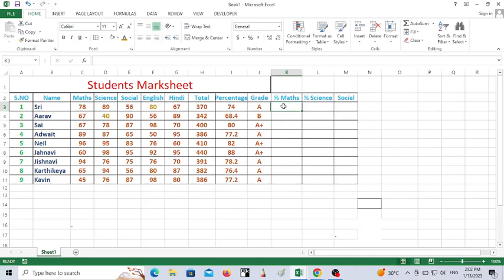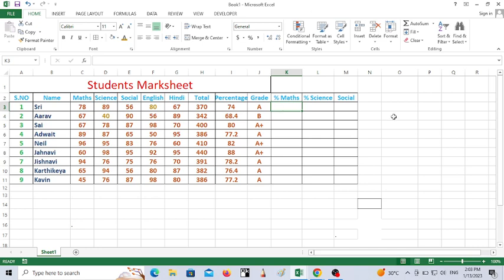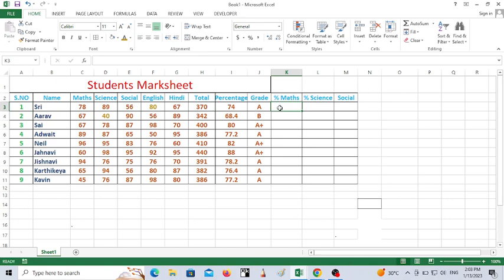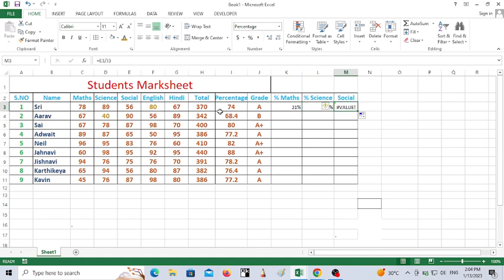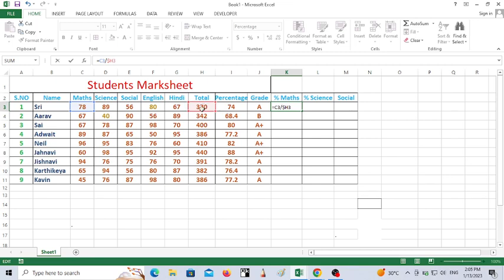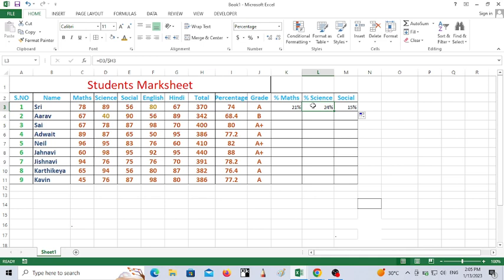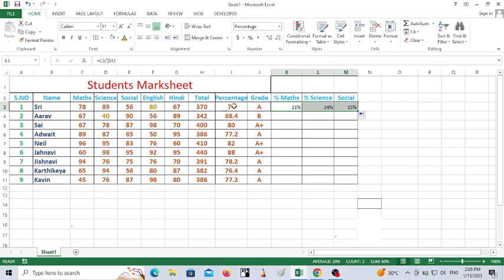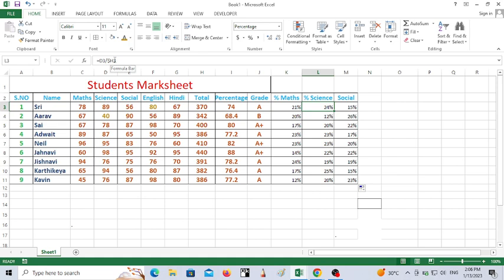Mixed Cell Reference In Excel | Excel Cell Reference Tutorial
In this video will learn about Mixed cell Reference.